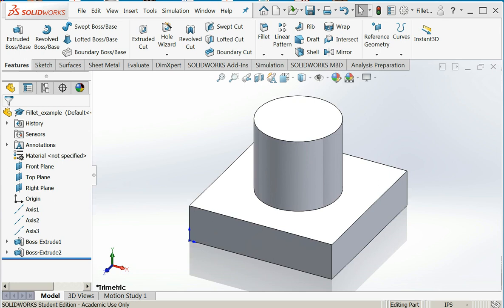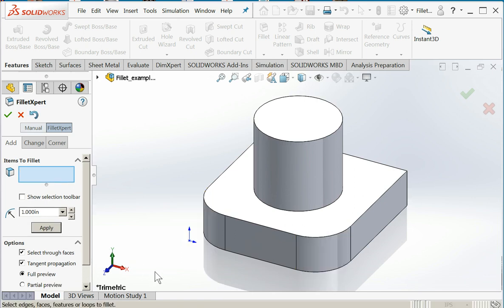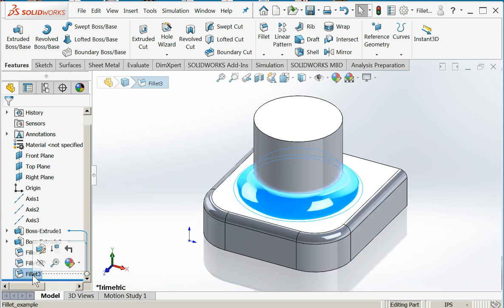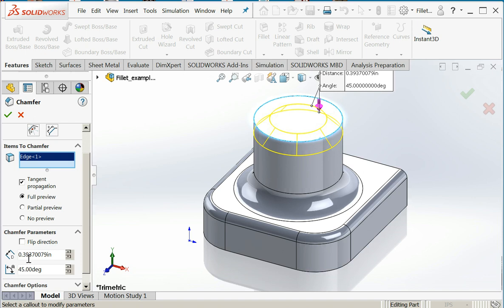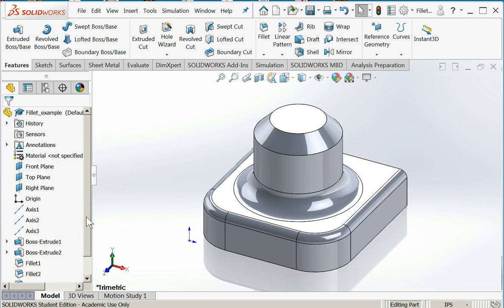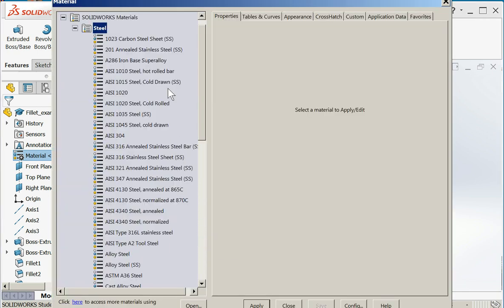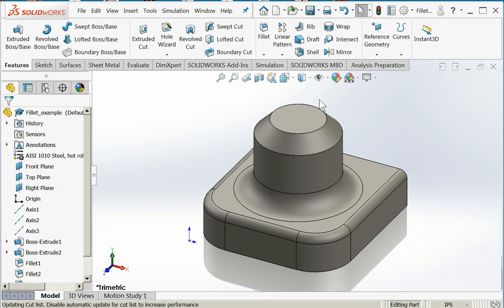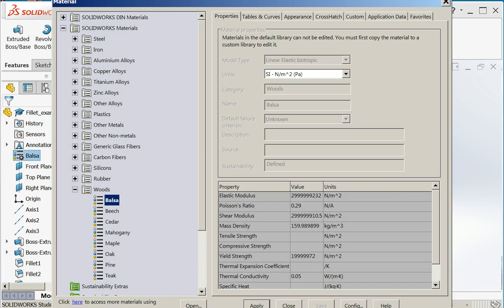Solidworks - Fillets, Chamfers, And Applying Materials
This video clip covers applying preprogrammed features such as fillets and chamfers.  It also covers applying materials.